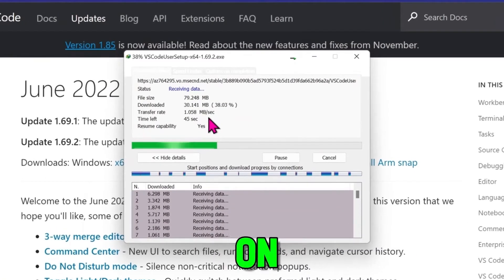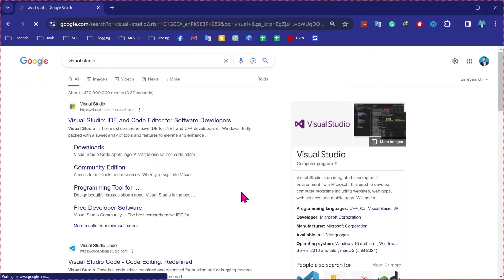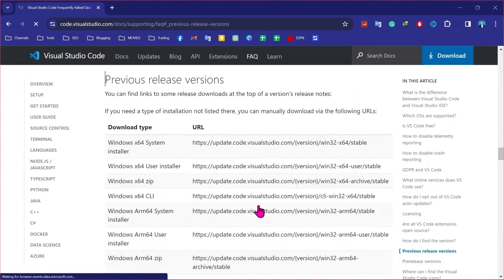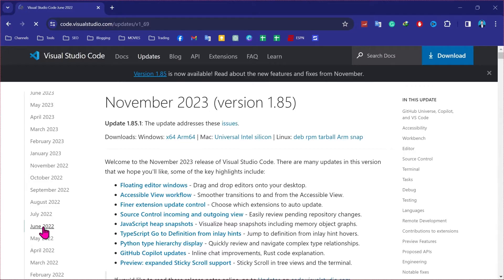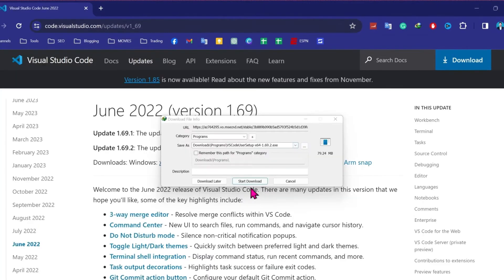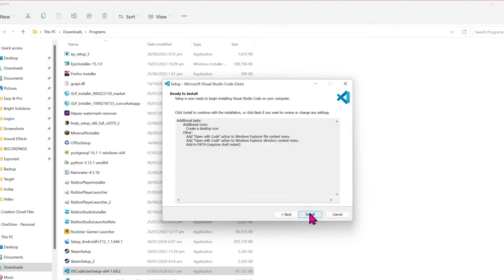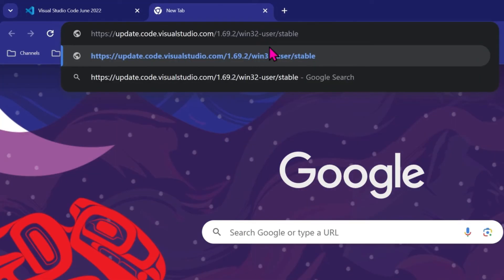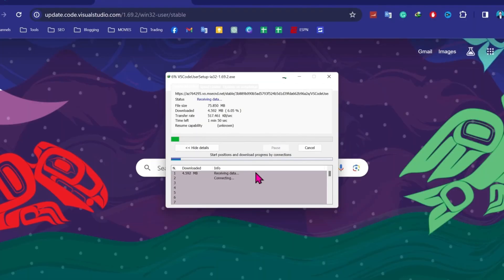How To Download & Install Visual Studio Code Windows 7 32 Bit/64 Bit - Microsoft VSCode Not Opening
In this Tutorial you'll learn How To Download & Install Visual Studio Code Windows 7 32 Bit/64 Bit in 2024. Which will help you to Download & Install Visual Studio Code Windows 7 32 Bit/64 Bit & solve your Microsoft VSCode Not Opening.

Struggling to get Visual Studio Code up and running on your Windows 7 system? You're in the right place! In this comprehensive tutorial, we'll guide you through the step-by-step process of downloading and installing Visual Studio Code on both 32-bit and 64-bit versions of Windows 7. Additionally, if you're facing issues with VSCode not opening, we've got solutions for that too.

Join us as we explore the official download channels, ensuring compatibility with your Windows 7 system. From installation steps to troubleshooting tips for resolving startup issues, we've got you covered. Whether you're a seasoned developer or just diving into coding, this guide will help you set up Visual Studio Code smoothly.

By the end of this video, you'll have Visual Studio Code installed and ready for your coding adventures on Windows 7.

If you find this video helpful, share it with your fellow developers or anyone facing challenges with Visual Studio Code on Windows 7. Let's make coding accessible for everyone!

By The End Of This Tutorial, You'll Have a Fully Known By How To Download & Install Visual Studio Code Windows 7 32 Bit/64 Bit - Microsoft VSCode Not Opening.

➤📋 CHANNEL ABOUT:

This Channel Covers the following Topics:

○ Roblox Tutorials
○ YouTube Tips
○ Adsense Tutorials
○ PC Softwares